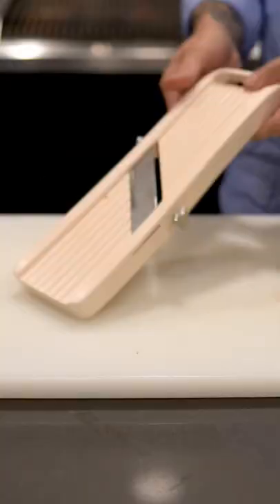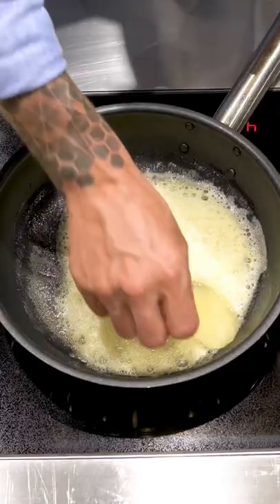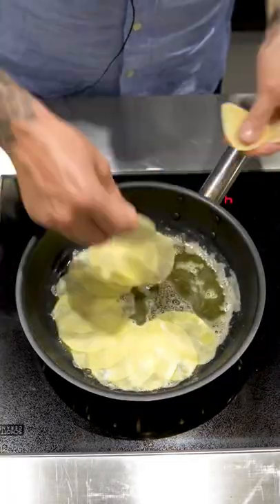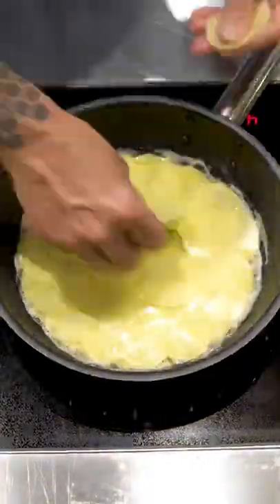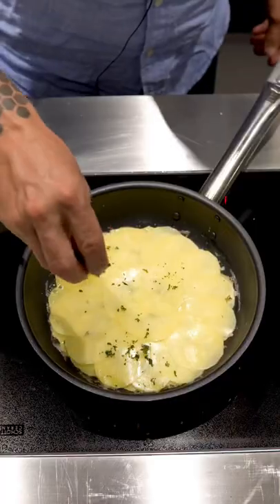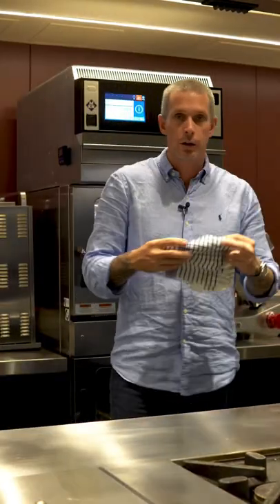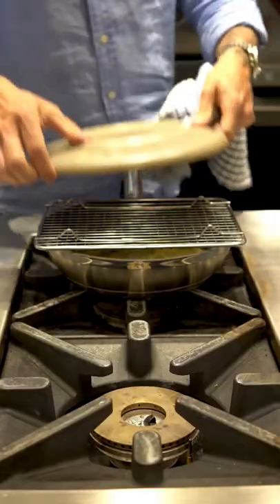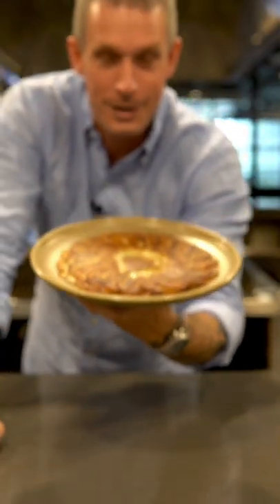Make this for your lover this valentines.